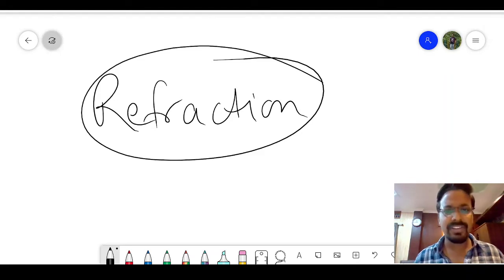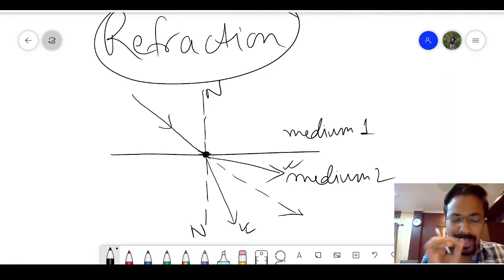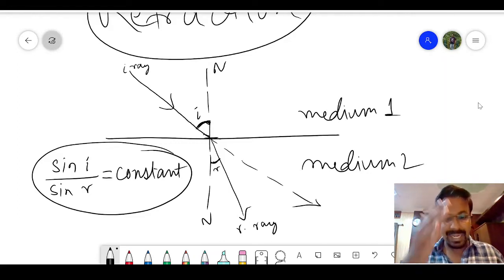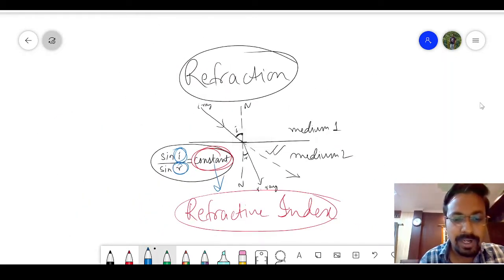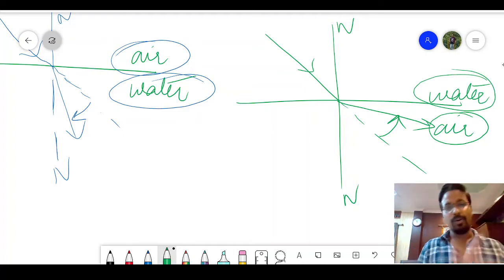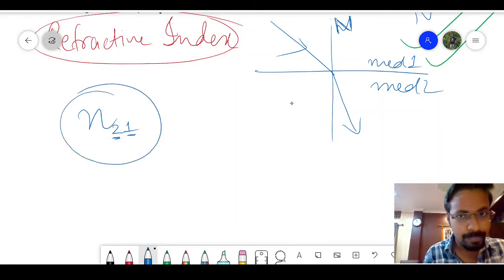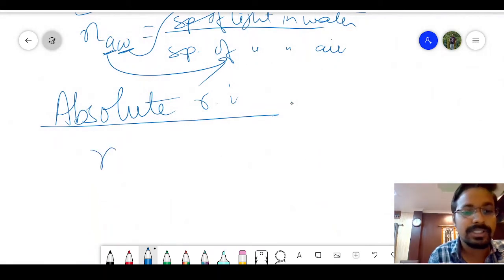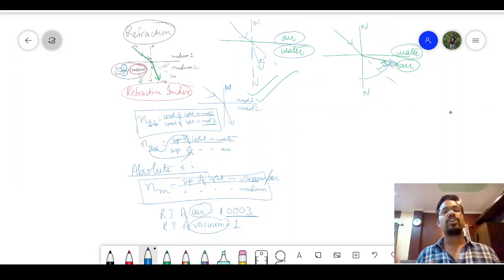Refractive Index of Light| General Science Class 10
This video contains the explanation of laws of refraction and refractive index, including the formulae.